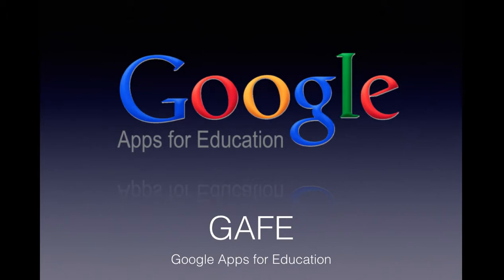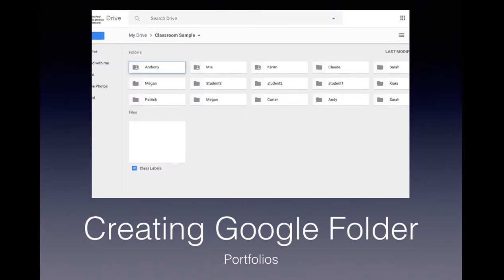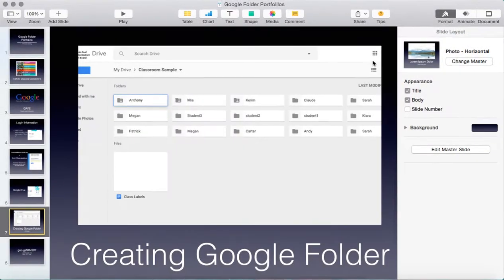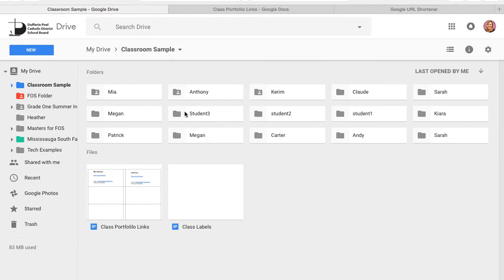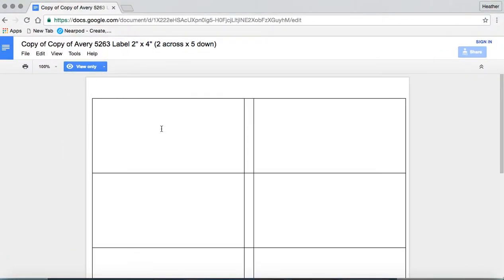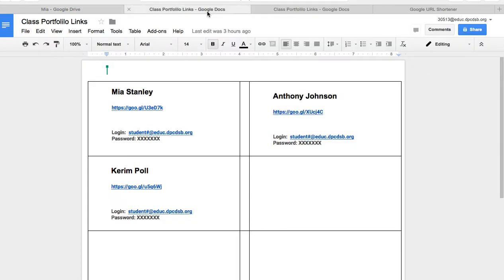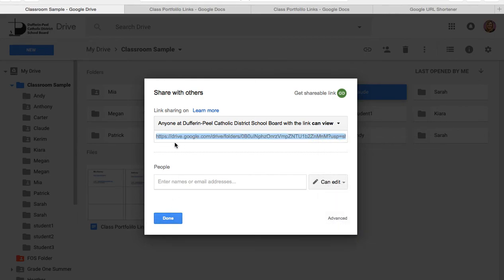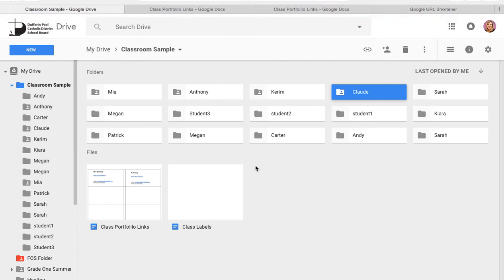GoogleFolder Portfolios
Create digital portfolios inside GAFE (Google Apps for Education) and share the link with Parents and Guardians to share student work.  This is a great tool to use with Primary classes.